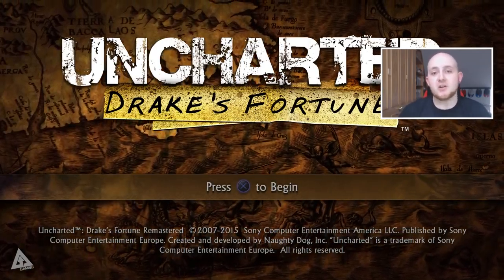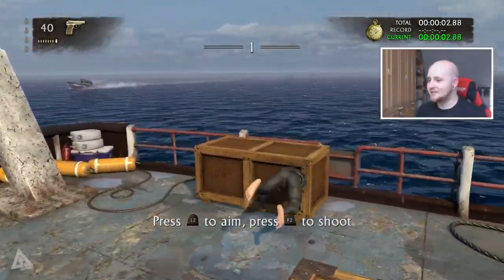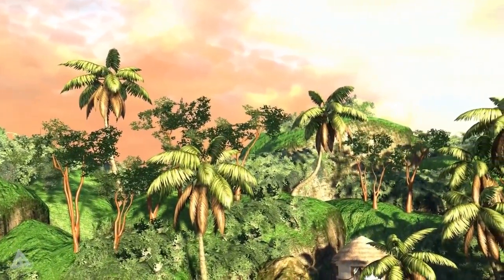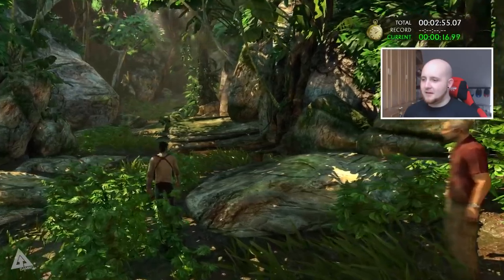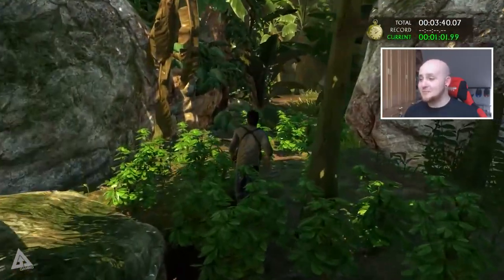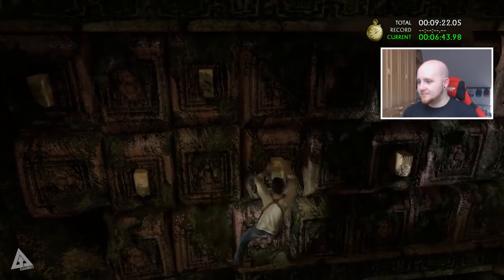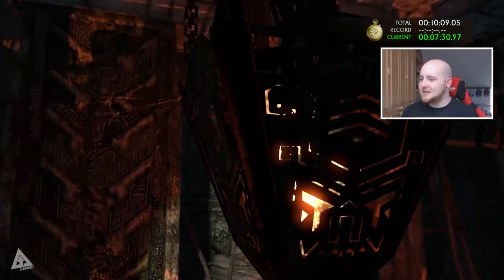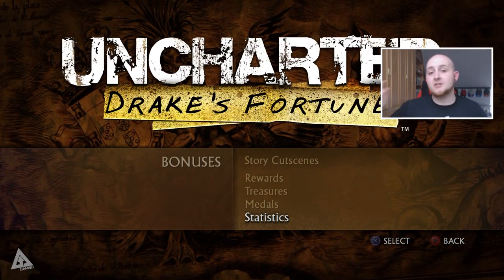Uncharted The Nathan Drake Collection NEW Speed Run Gameplay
Uncharted The Nathan Drake Collection comes with some new modes, Speed Run being one of them - check it out!